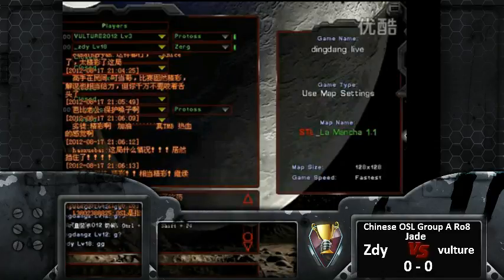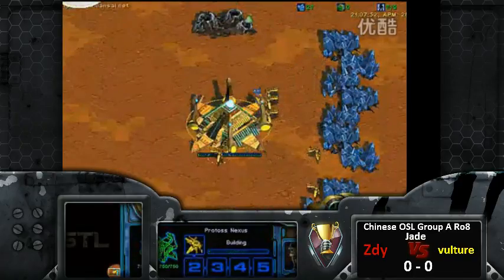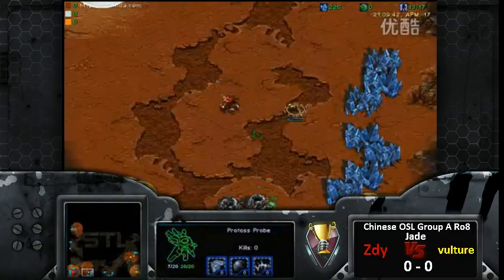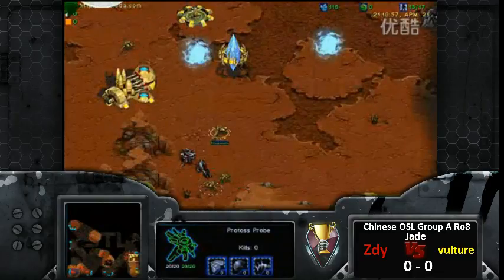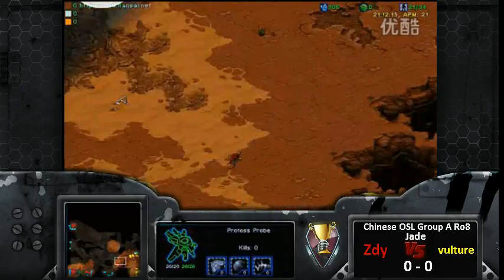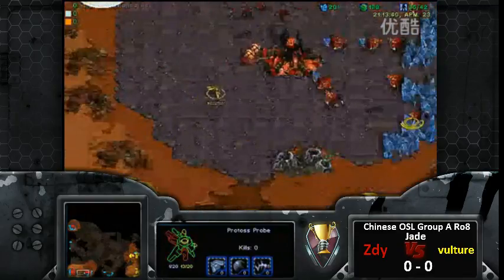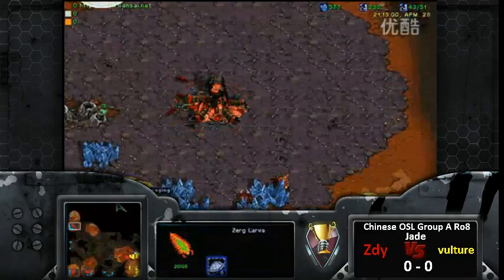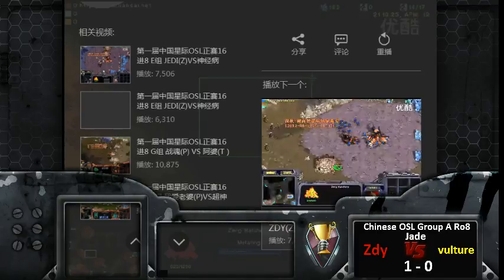004 - Chinese OSL Ro8 Zdy (Z) Vs. vulture (P)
Sorry, I originally recorded this first, sorry for the complication! Pucca off!